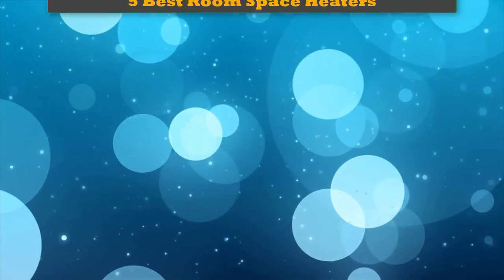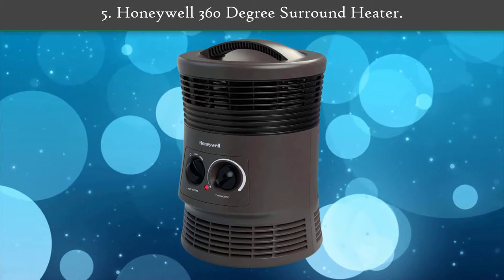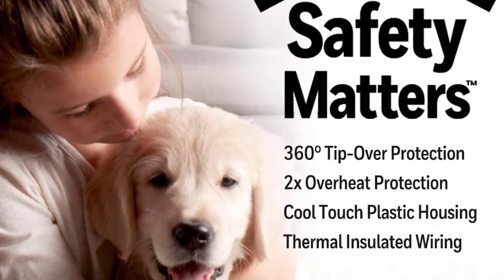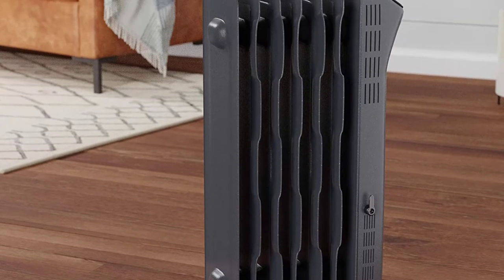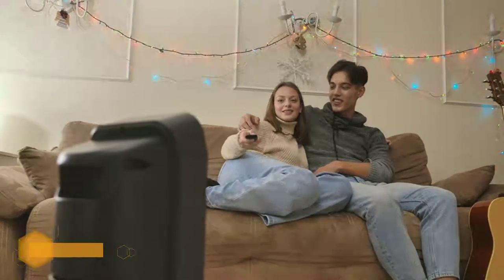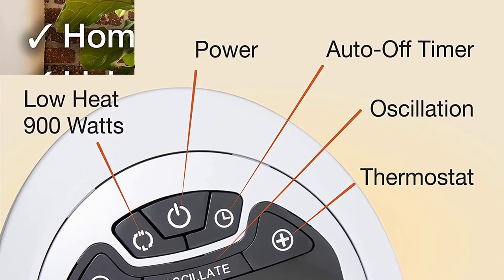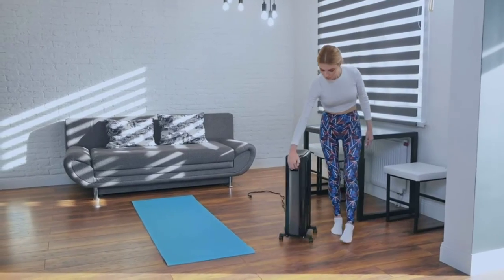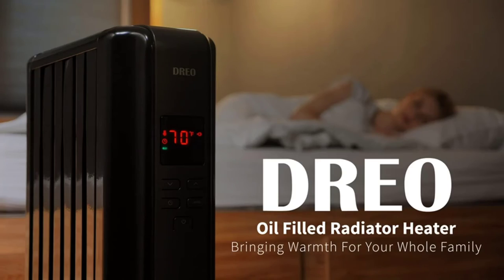✅Room Space Heater – Top 5 Best Room Space Heaters in 2021.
Best Room Space Heaters Review. In this video, we share top 5 best Room Space Heaters on the market.

1.  Dreo Radiator Room Heater✅✓
2.  Rockwell Rk3440k Room Space Heater✅✓
3.  Dreo 24" Oscillating Space Heater✅✓
4.  Amazon Basics Portable Digital Radiator Heater✅✓
5.  Honeywell 360 Degree Surround Heater✅✓

Are you looking for the Best Room Space Heaters? We analyzed consumer reviews to find top Room Space Heaters. In this video, we review Top 5 Best Room Space Heaters on the market.

Related Terms:
Best Room Space Heaters
Best Room Space Heater
The Best Room Space Heaters
Top rated Room Space Heaters
Top 5 Best Room Space Heaters
Best Room Space Heaters Review
Best Room Space Heater Reviews
Room Space Heaters
Room Space Heater
best indoor electric heaters for large rooms
best heaters for bedrooms
best electric heater
best space heater for apartment
small space heater
most energy efficient space heater
lasko ceramic heater
vornado space heater